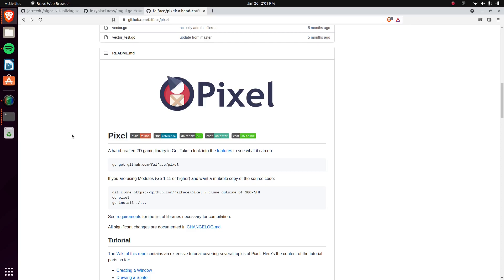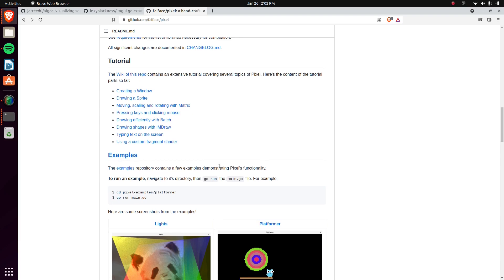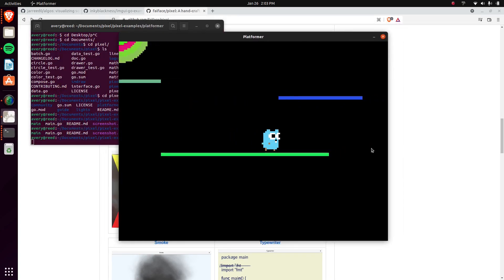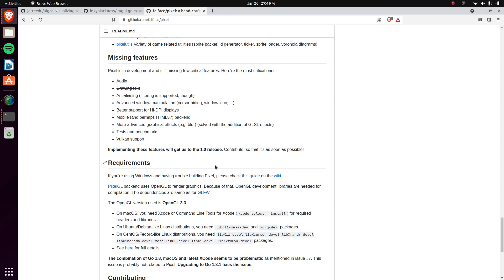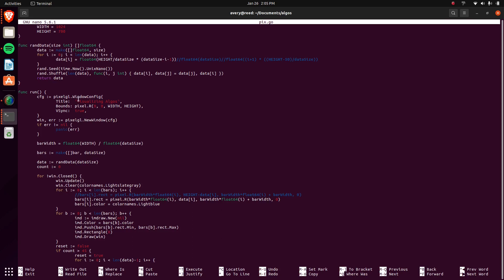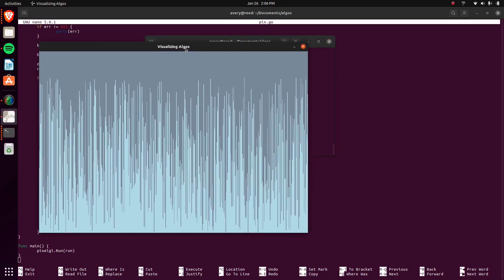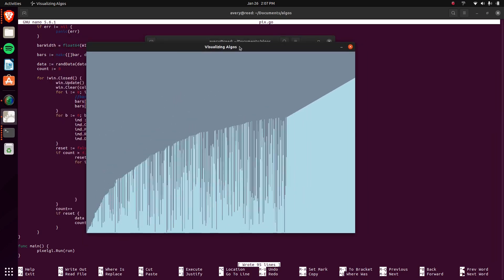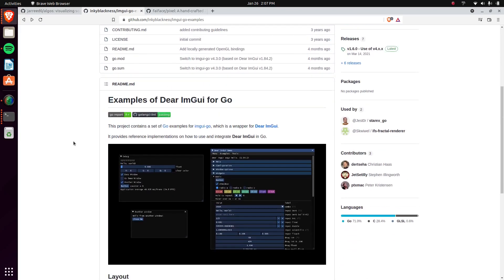Pixel - A Hand-Crafted 2D Game Library In Go